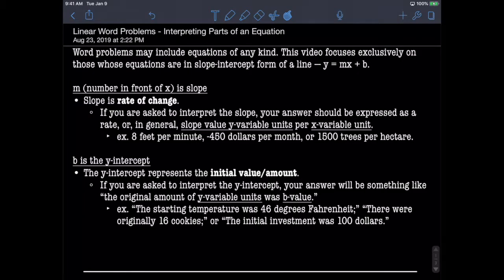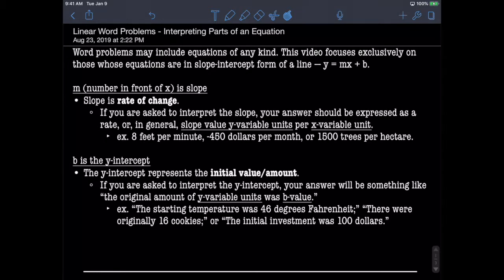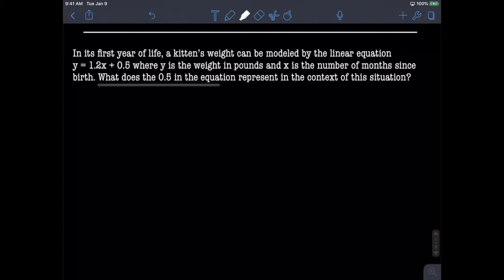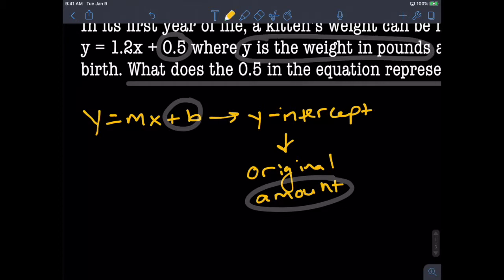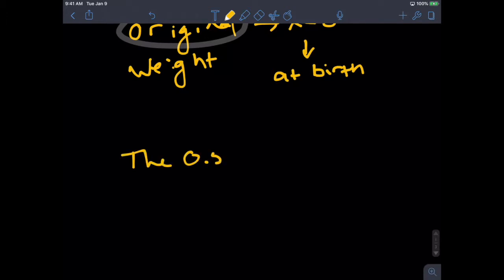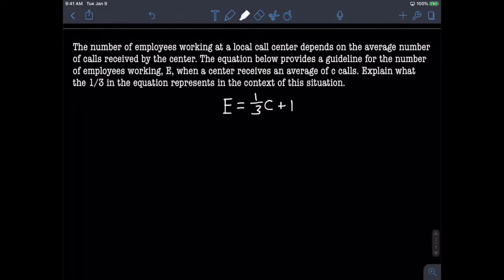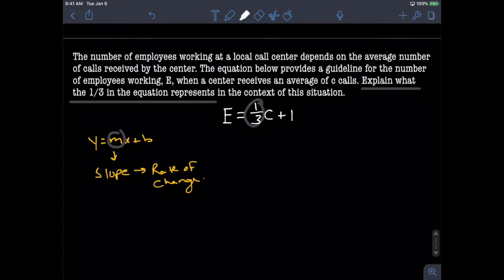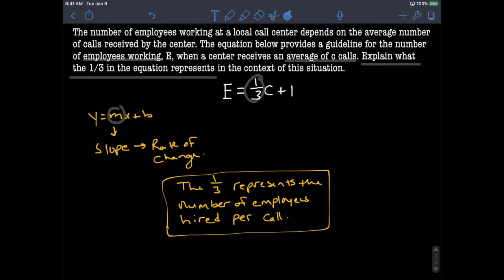Linear Word Problems: Interpreting Parts of an Equation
A quick tutorial in interpreting linear equations in a context (or "interpreting equations from word problems," if you prefer).

Good luck!